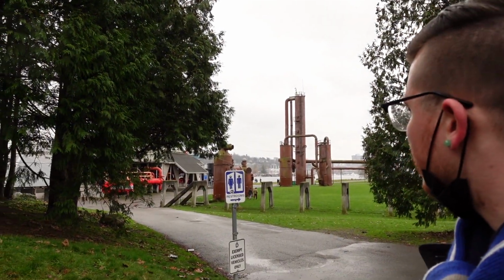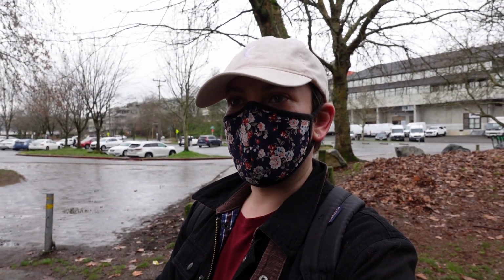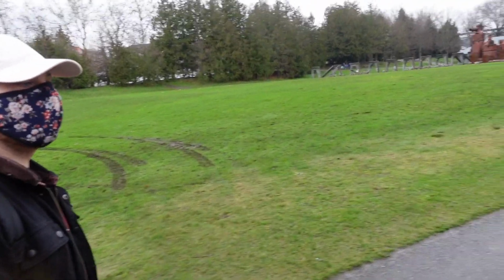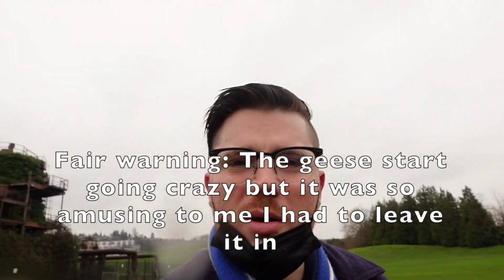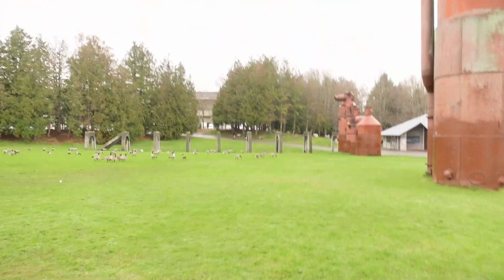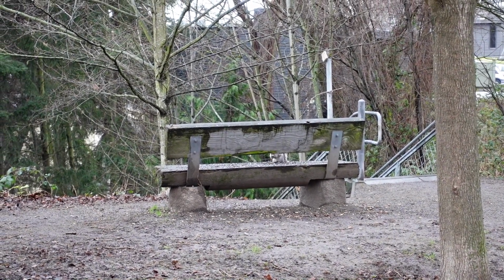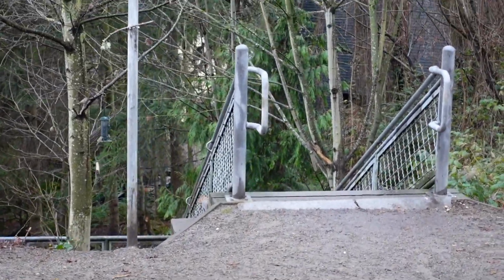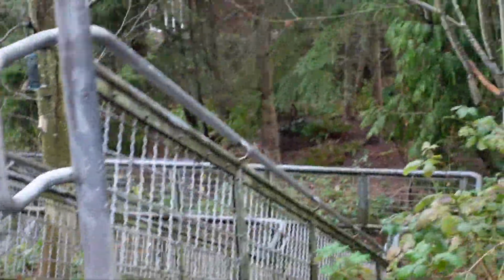We Visit A Power Plant Turned Into A Park! Exploring Eastlake & Gas Works Park in Seattle!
Today we took a walk through a couple of Seattle's neighborhoods! We walked through Eastlake to Gas Works Park which is near the Northlake and Wallingford neighborhoods! Gas Works Park used to be a power plant WAY back in the day and now it is a very popular park in Seattle. We also stop by one of our favorite lunch spots in Seattle, Little Water Cantina! Check out the views!

Here are links to the places we visited today! Please check them out!